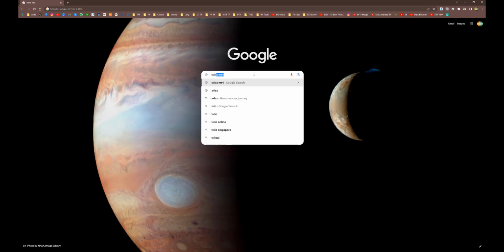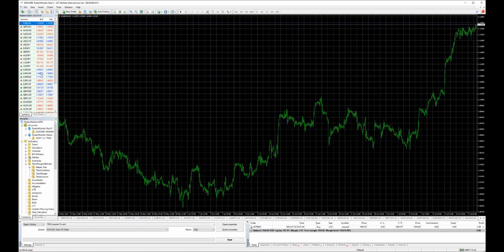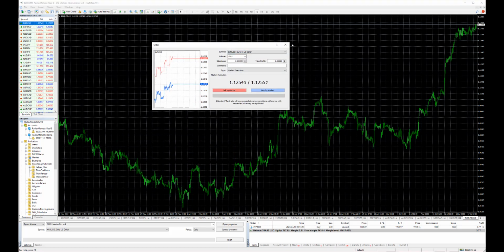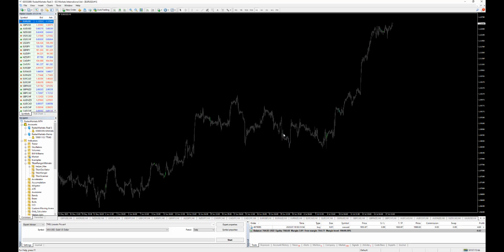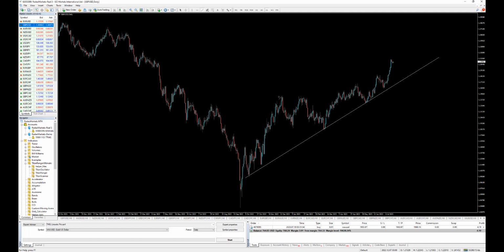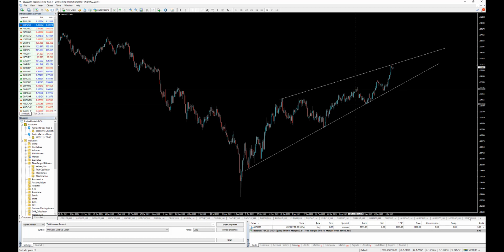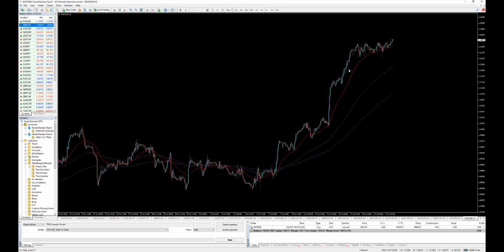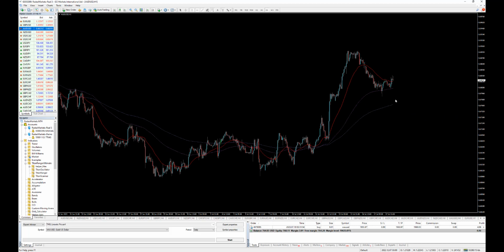Intro to MT4 (Metatrader 4) Terminal (Trading Basics)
In this video, Ardy shares how to download and install the Metatrader 4 (MT4) Terminal. He also goes through some of the basic functions and features of the trading platform.